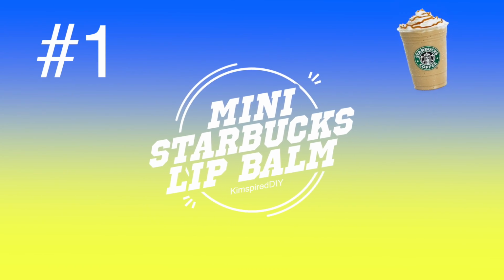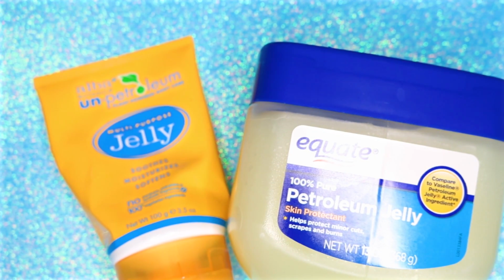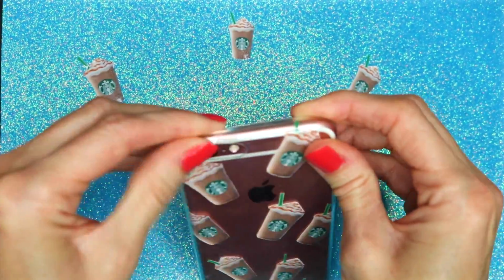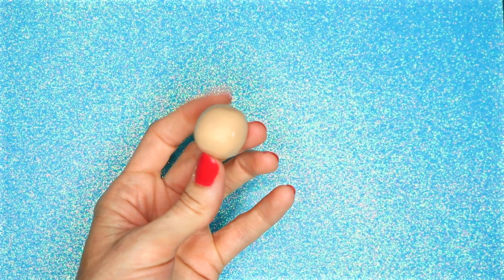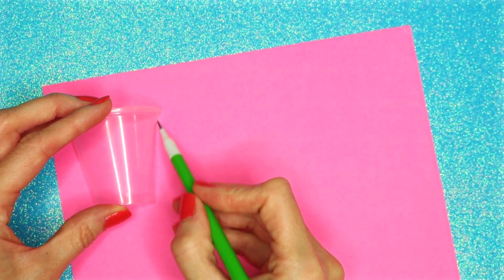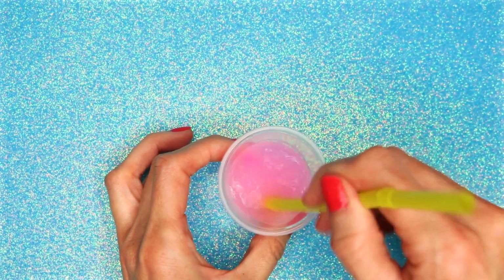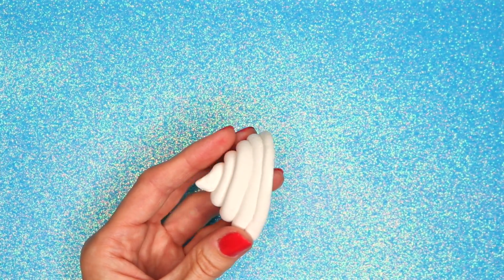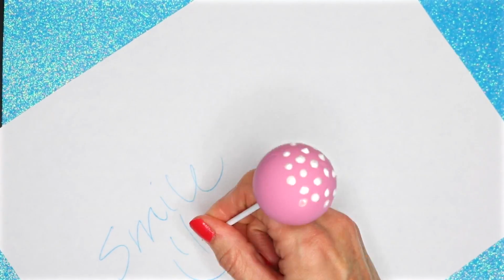5 DIY Starbucks Projects {Easy}! Miniature Notebook,Pen,Phone Case,Lip Balm DIYs-DIY School Supplies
DIY Miniature! DIY School Supplies! DIY Lip Balm! DIYs To Do When Your Bored! School Supply Hacks! 5-Minute Crafts! DIY Crafts! Starbucks DIYS! Fun Easy DIYs!  In this DIY Easy Starbucks craft ideas video I show you 5 amazing DIY School Supplies crafts and more.  These Starbucks DIY School Supplies are unique, creative, easy and maybe a bit weird.  Perfect crafts to make for school that are fun and exciting.  No matter if you are in middle school or high school, this DIY school supplies life hacks will be fun for kids and teenagers.

DIY Lip Balm! DIY Lip Gloss and DIY Lip Balm are great DIY makeup projects to make at home.  In the first DIY I show you a DIY makeup tutorial where you will learn how to make DIY lip balm that you can make with or without eyeshadows and other items to tint yor lip gloss without crayons. This is a DIY miniature Starbucks lip balm inspired by a frappacino. I made this a DIY kool aid lip balm. So fun and tiny - you will love this Starbucks DIY lip gloss.

In this summer DIY crafts hacks and school life hacks video I show you how to make a a non edible DIY miniature pen that looks like a cake pop. While this is not an edible school supply diy it sure looks real! This DIY non edible school supply use a ping pong ball and miniature pen. It's so fun and cute. A must-have for school supplies are pens and pencils that's why I showed you this mini DIY pen life hacks in this DIY school supplies video. Prank your friends and teacher when you pull out a mini cake pop pen and write with it.

You can also make a DIY miniature notebook for school this is a perfect liquid DIY. In this DIY school supplies video I show you have to make a Starbucks liquid mini notebook.  Super fun and cute! Fun DIY miniature craft idea. I hope you enjoy this notebook in this DIY school supplies video and happy that I can show you how to make amazing DIY mini notebook that is liquid from your favorite Starbucks drink .

Some other school supplies I show you are DIY keychain! I show you how to make a miniature Starbucks bag chocolate chip cookie.  These are so fun to make and so unique.  If you want awesome keychain at school, this is a must-try DIY for you. A super creative idea for a DIY miniature cookie inspired by Starbucks.

I also show you how to make a DIY Starbucks phone case. This is a super easy and fun phone case design that use Starbucks Frappuccino.  Make your own Starbucks phone case DIY.

I hope you enjoy this video and you can find some things to make that you don't need to spend a ton of money for cool school supplies.  You can make some amazing and unique DIY school supplies. From paper crafts to polymer clay crafts I hope you find something fun,easy and unique to make.

Get Printables Here -

¡5 Proyectos de Starbucks para hacer tú misma {Fácil}! Haz tú misma Cuaderno de Miniatura, Bolígrafo, Forro de celular, Bálsamo labial - Haz tu misma suministros escolares
Проект Starbucks своими руками! 5
миниатюр - записная книжка, ручка, чехол для телефона, бальзам для губ. Мастер-класс по школьным принадлежностям.
5 Projetos DIY Starbucks {Fáceis}! DIY de Caderno Miniatura, Caneta, Capa para Telemóvel, Bálsamo para Lábios-Material Escolar DIY